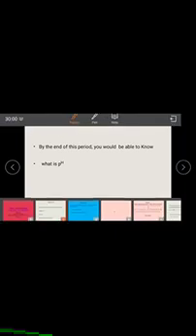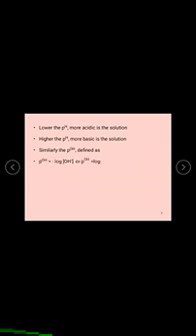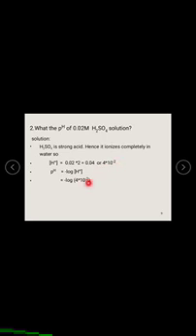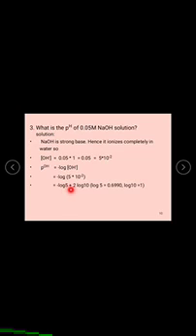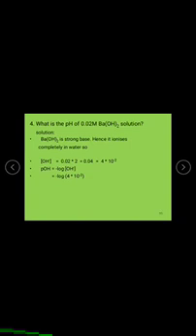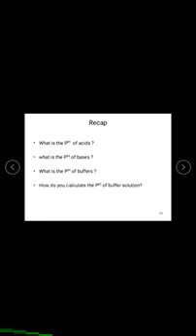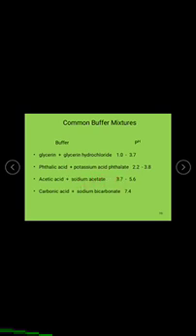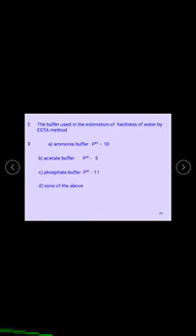Concept of PH & Buffer solutions